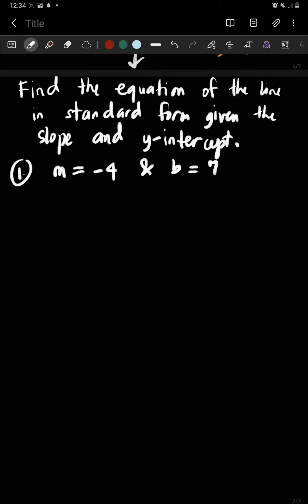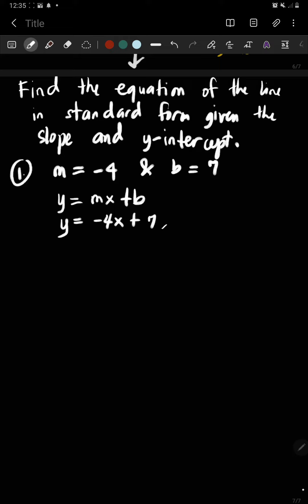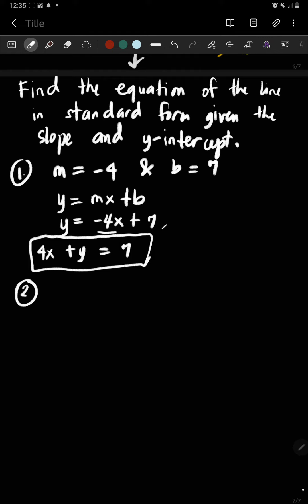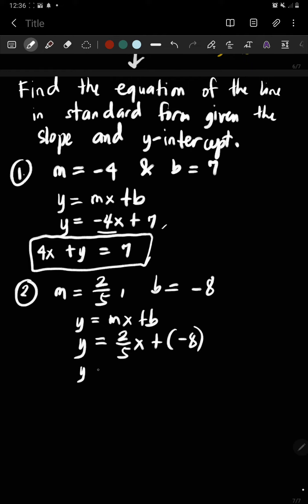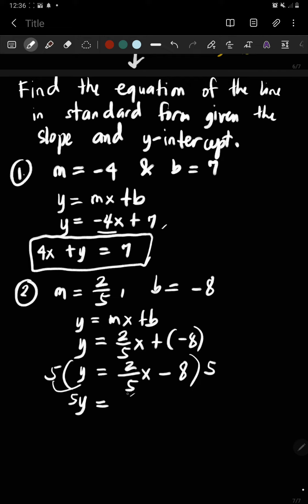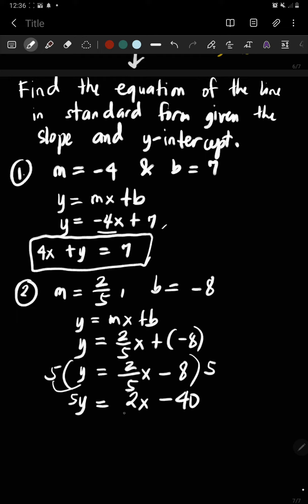Finding the Equation of the Line given the Slope and y-intercept